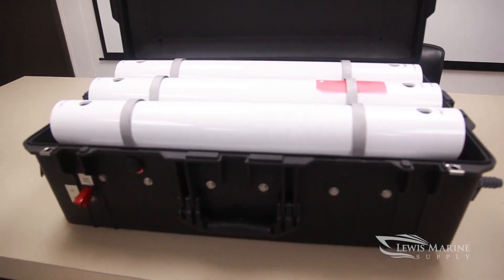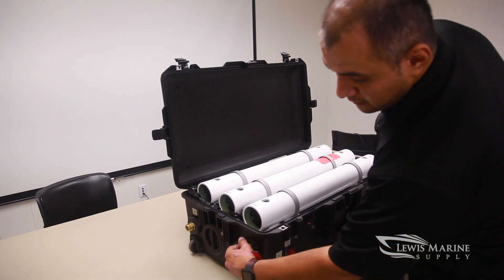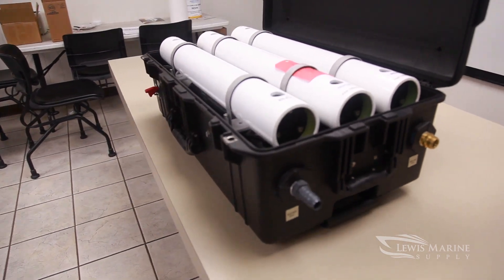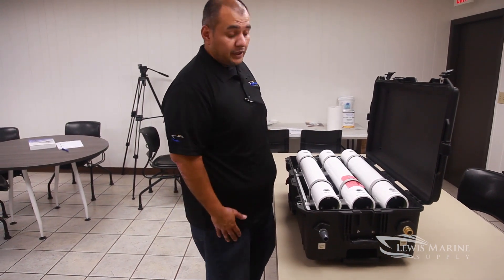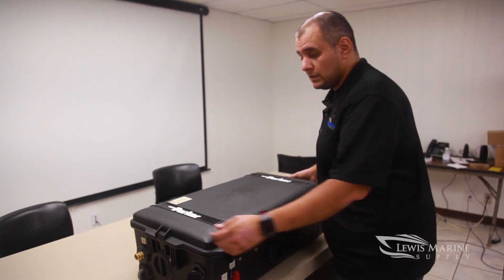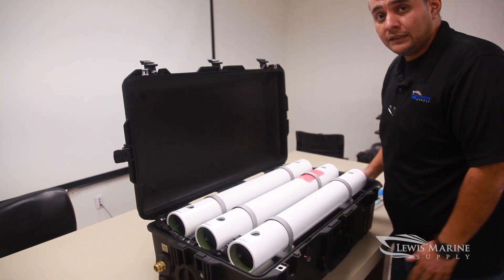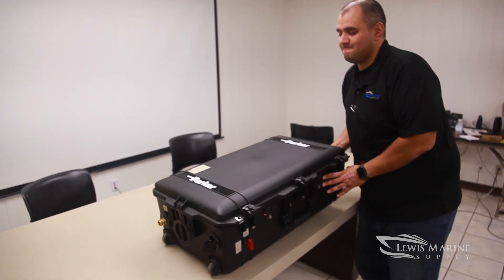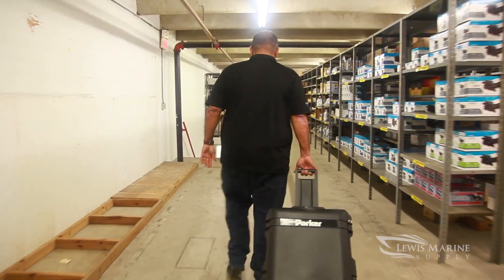Portable spot free water for your boat. WOW!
The Dockside UltRO Clear is ideal for spot free rinsing/cleaning of your boats interior and exterior. You’ll enjoy the benefits of having purified water to drink as ultra pure water is 99% free of all water solids. It is perfect for rinsing hulls, windows, glass shower enclosures, stainless steel, and more. It will help extend the life of your vessel as it gently lifts debris and dries spot free as the absence of dissolved leaves no water spots behind.

Parker Watermaker, Parker water system, HRO Systems

Lewis Marine Supply
220 SW 32nd Street